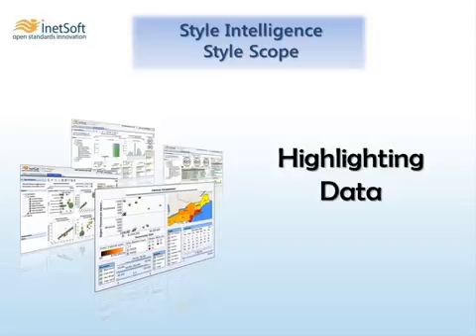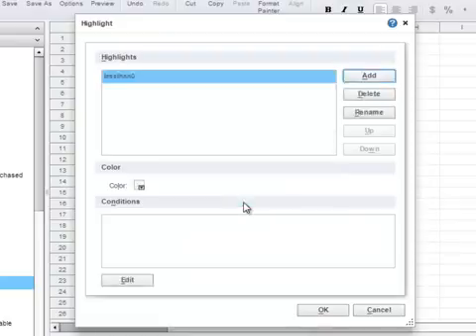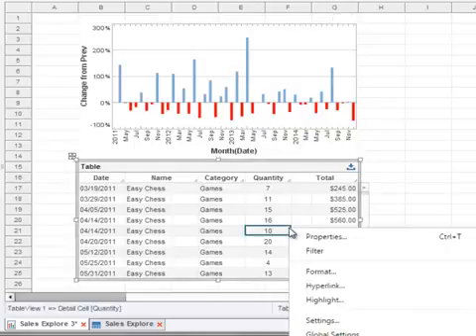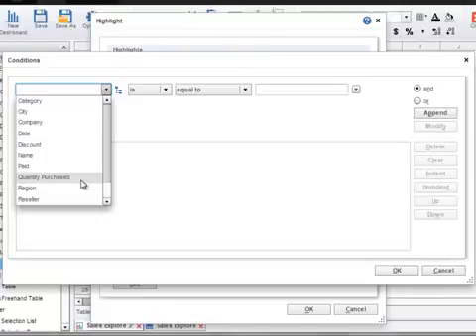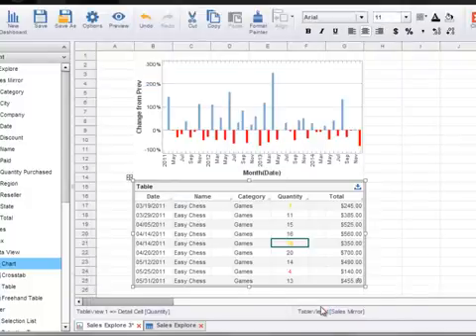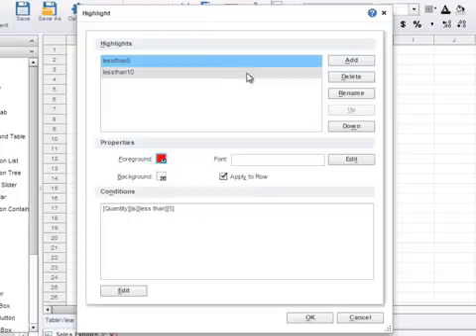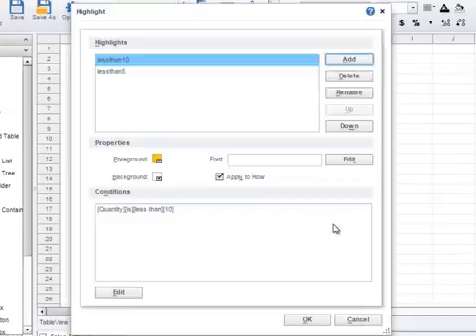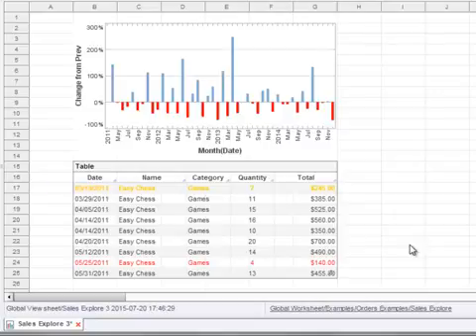Highlighting Data (v12.2)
Topics:
Applying conditional formatting (highlights) to a chart
Applying conditional formatting (highlights) to a table
Applying conditional formatting (highlights) to text and images
Changing the stacking order of highlights